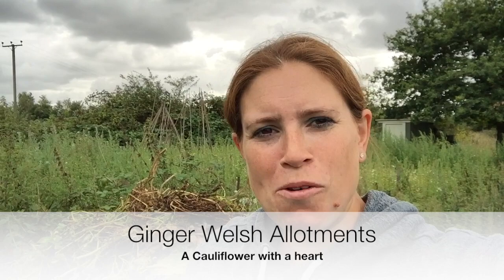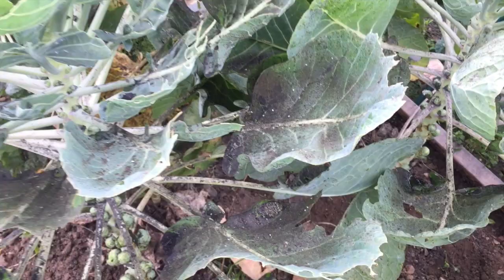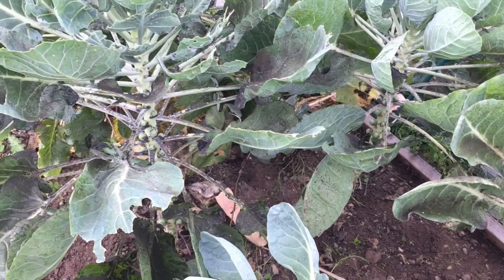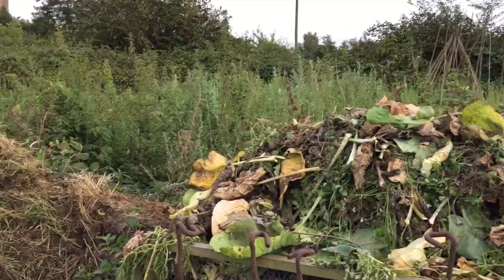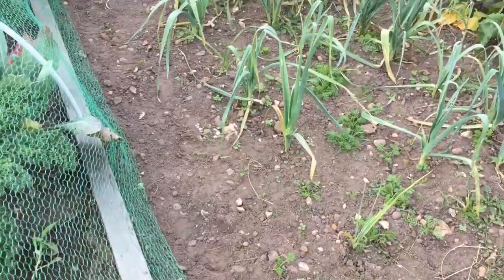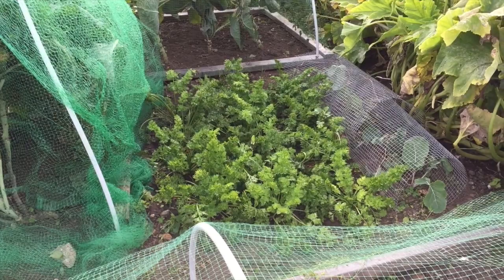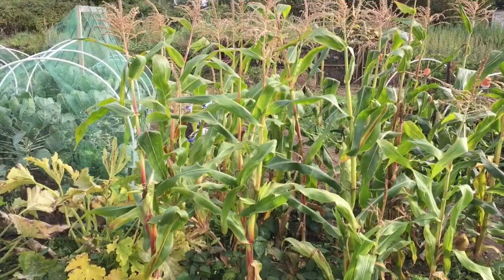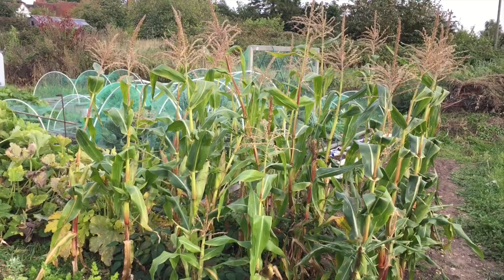Ginger Welsh Allotments #023 - A Cauliflower with a heart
This video shows Bethan finding her first ever cauliflower with a heart. She also tidies up her cabbage patches and encounters whitefly on most of her cabbages, boo to whitefly.